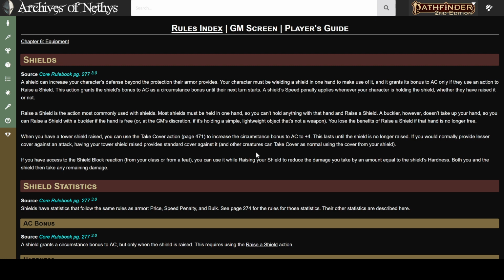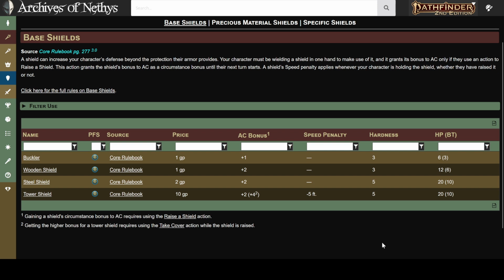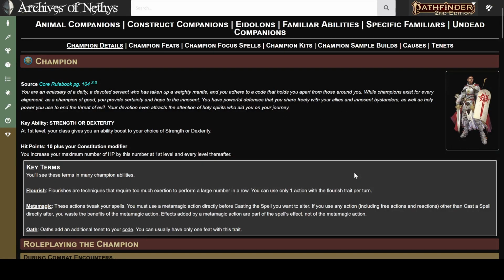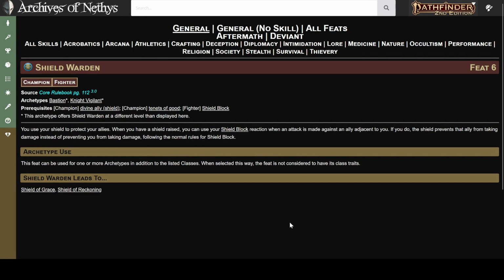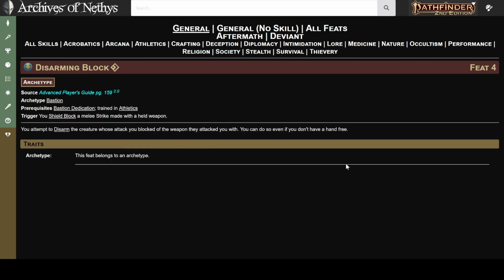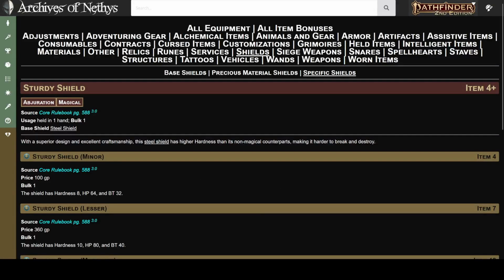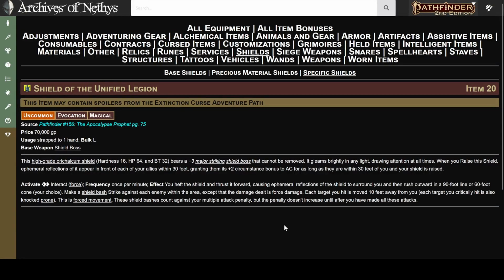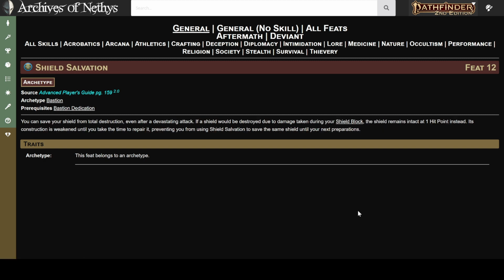Using Shields in Pathfinder 2e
Heavily armored characters stomping into battle behind a shield is a staple of many media. Turns out there are a ton of options to make shields better in PF2. Let's see what they are!